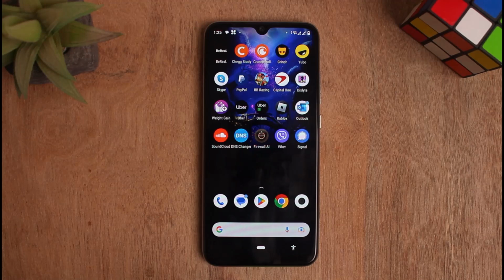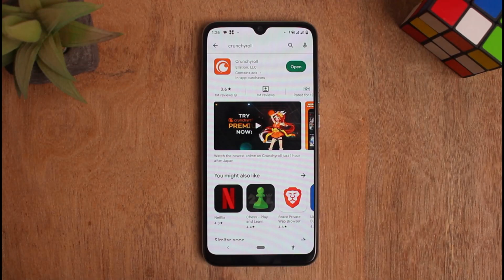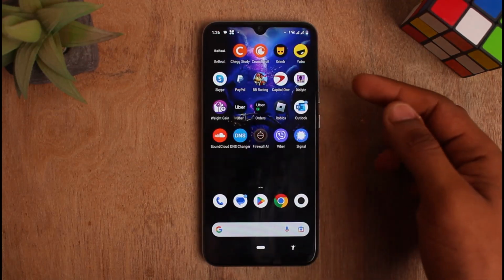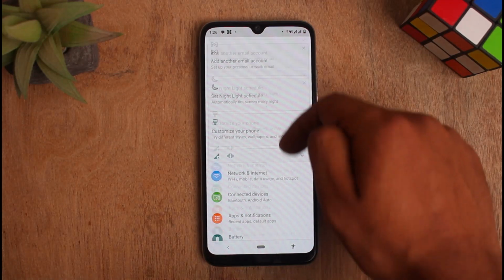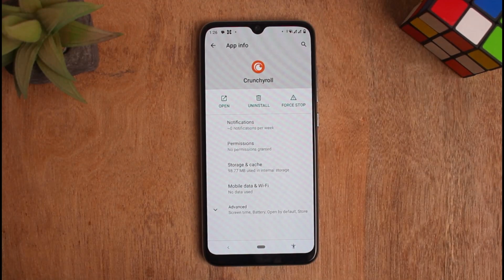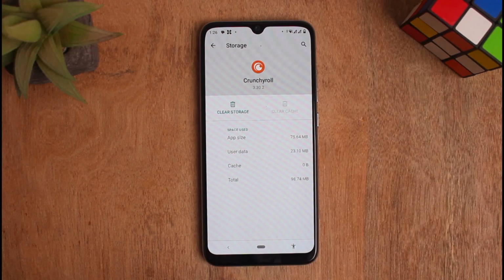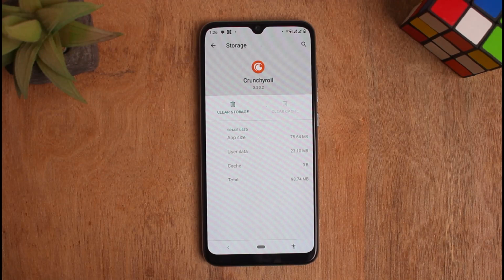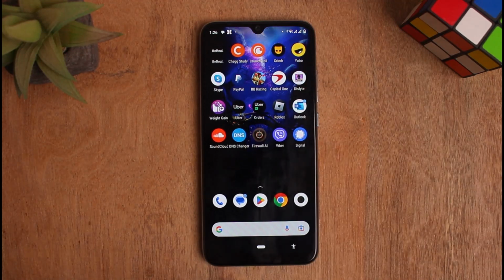How To Fix Crunchyroll Something Went Wrong !! Fix Crunchyroll oops Something Went Wrong 2023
0:00 Intro
0:13 Update Your Application
0:57 Clear Cache Files
1:38 Extra Tips
1:59 Outro